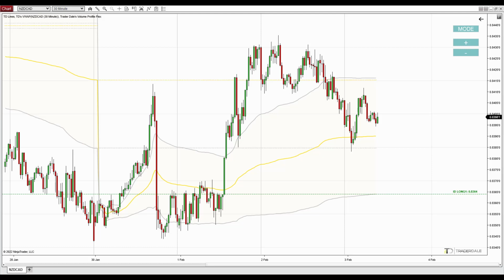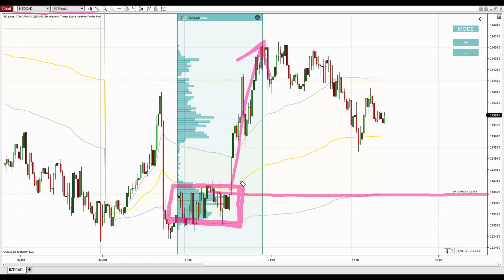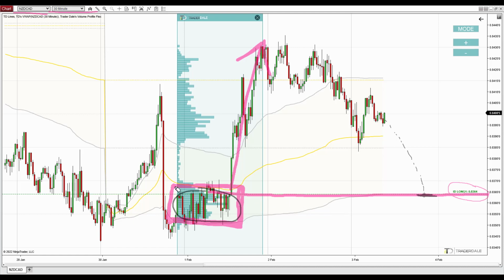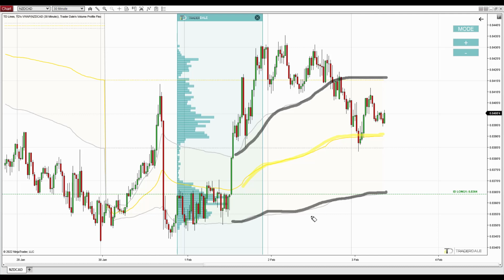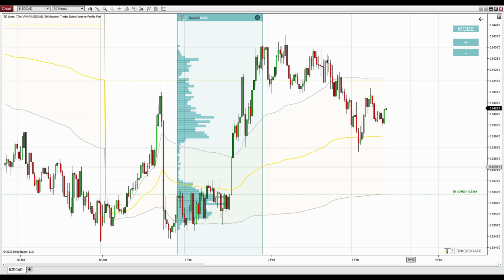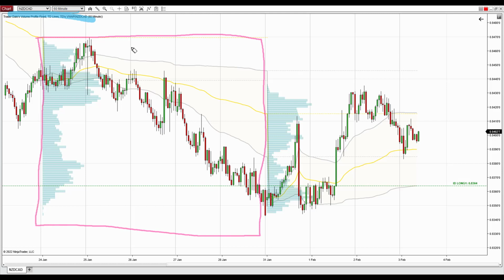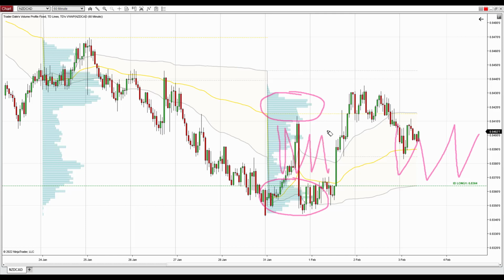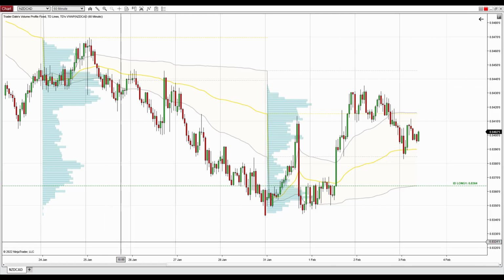NZD/CAD: Volume Profile, VWAP, and Price Action Analysis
Introduction (0:00)
Volume Profile Setup (0:15)
VWAP Analysis (2:22)
Price Action Analysis (3:15)
Further Education (6:03)

Happy trading!
-Dale